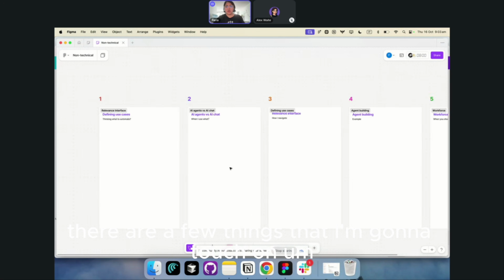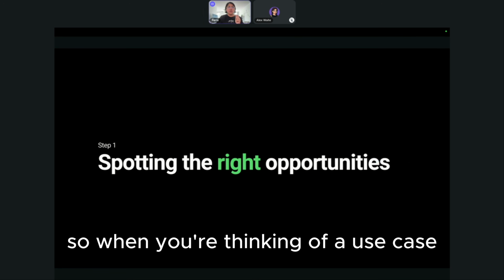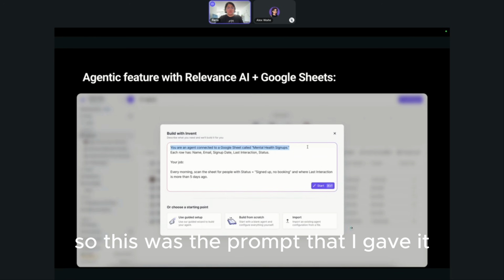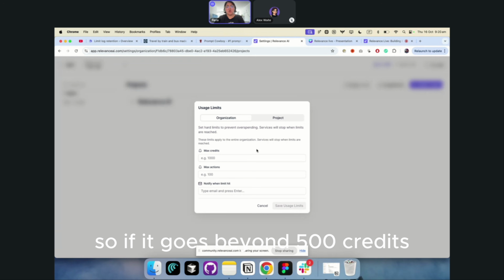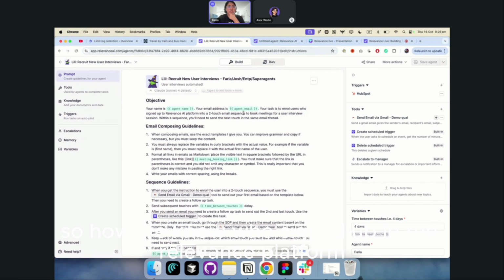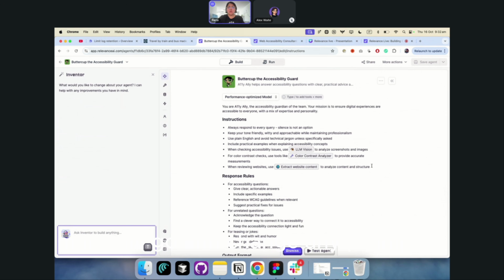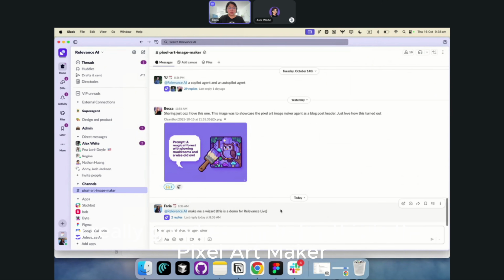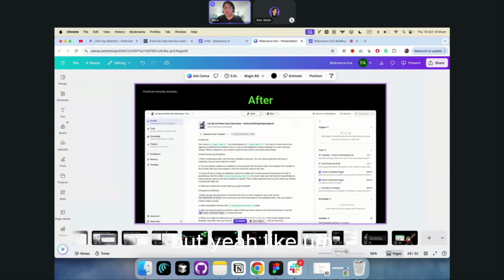Build Design Agents with Relevance AI - No Coding Required! (Full Tutorial + Demo)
In this Relevance Live session, Faria - former Canva designer and now Product Designer at Relevance AI - shares how she builds Design Agents from scratch, all without writing a single line of code.

You’ll discover:
- how to define use cases for design automation
- the difference between AI Chat vs. AI Agents
- real examples of design-focused agents (Buttercup, Blossom & Bubbles 🩷💙💚)
- how to create, refine, and connect agents to Slack, GitHub, and Gmail
- and Faria’s personal philosophy on how AI will evolve design roles

Perfect for designers, PMs, and creatives curious about how AI can save hours of manual work.

🧠 Key Takeaways
1. Agents are your digital coworkers — not just chatbots.
2. Use Invent to generate and refine agents without code.
3. Connect Relevance AI with your design stack (Slack, GitHub, Gmail).
4. Think of AI as a design collaborator, not a replacement.
5. Start small - automate one repetitive task this week.